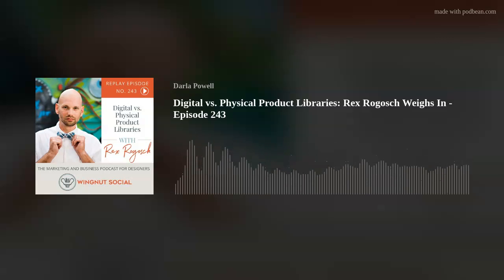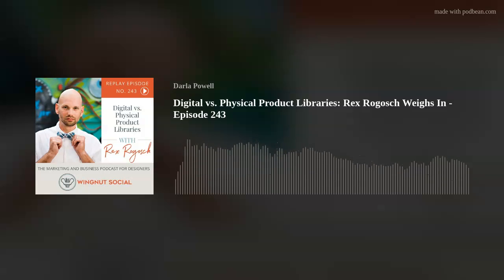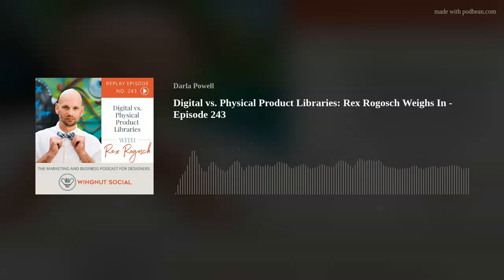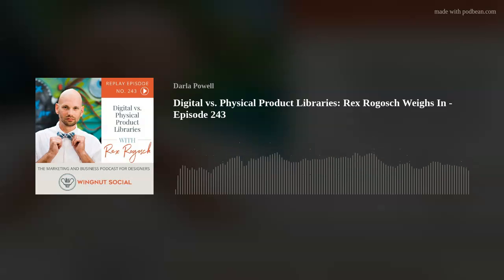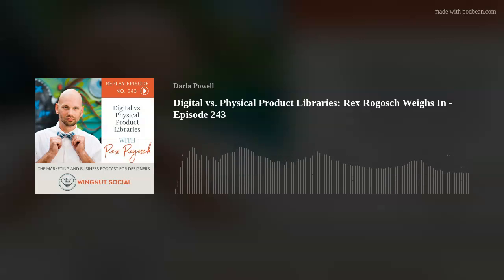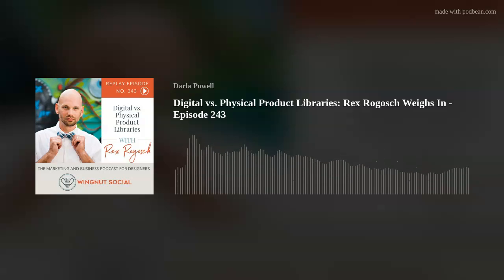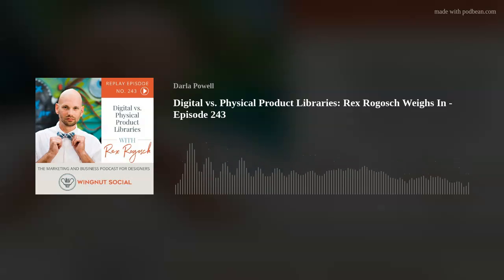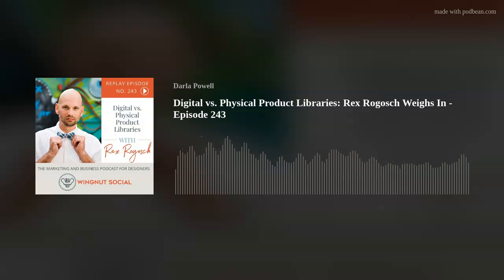Digital vs. Physical Product Libraries: Rex Rogosch Weighs In - Episode 243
With over 20 years of experience in the design industry, Rex Rogosch knows a thing or two. In his expert opinion, digital product libraries are the way of the future. Sourcing online is a breeze and many clients already have Pinterest boards plastered with the furniture and pieces they love. But is there still a place for physical product libraries? Are you ready to transition to a digital library? Learn more from Rex in this Wingnut Social Replay!